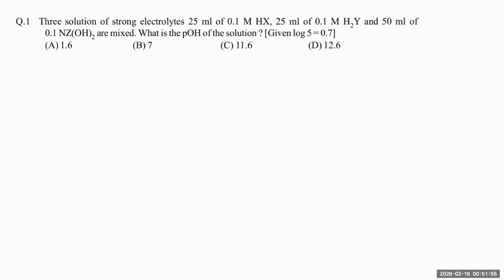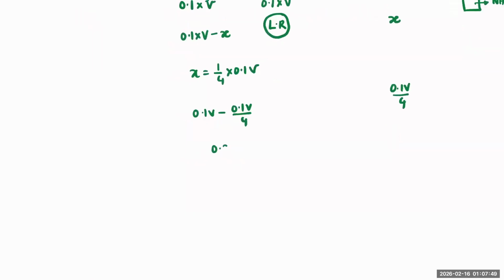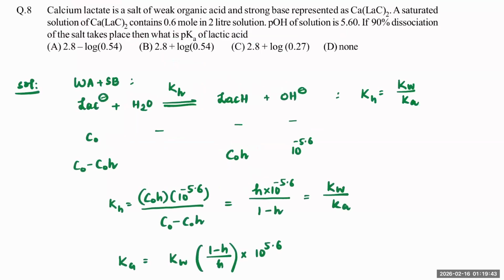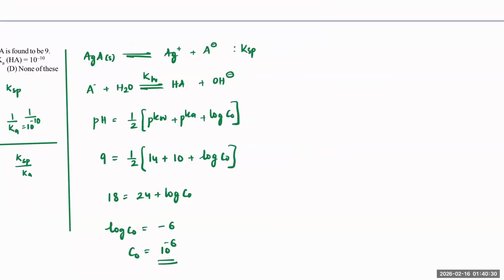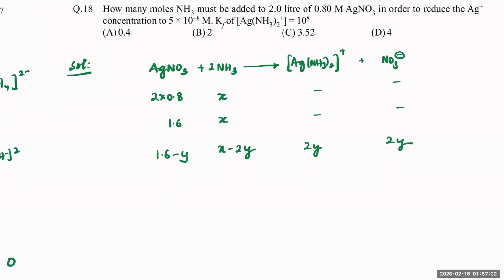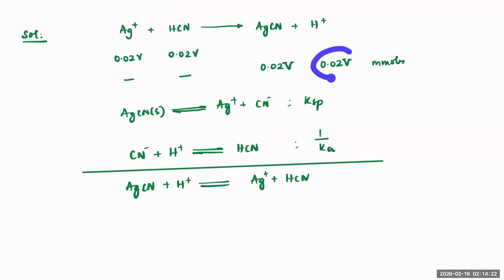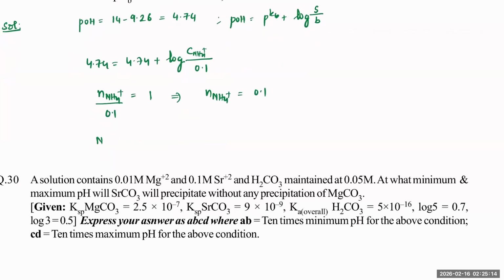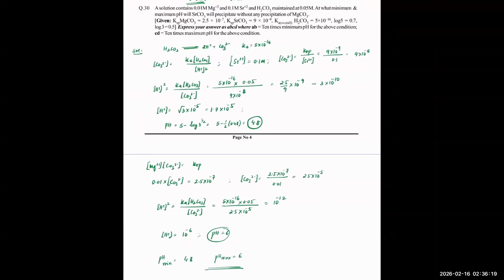Problem Solving - Ionic Equilibrium